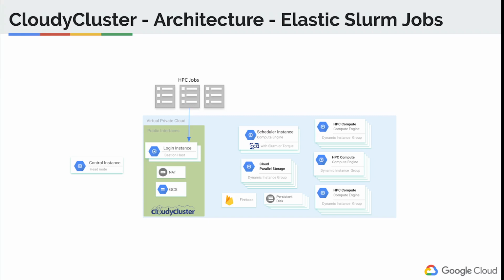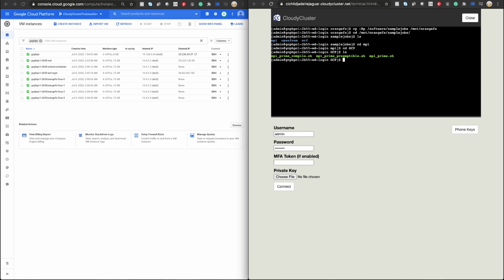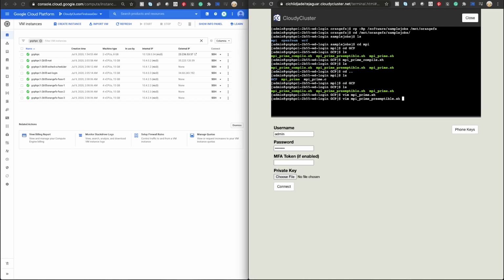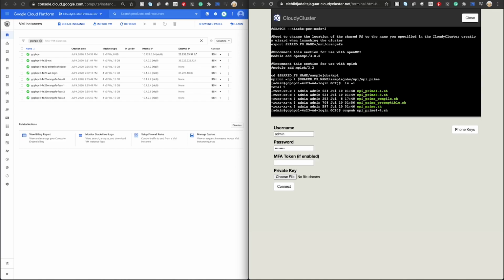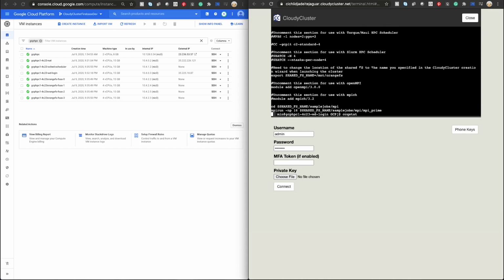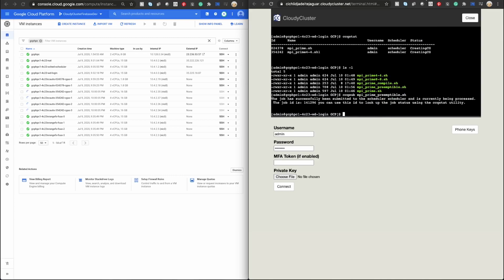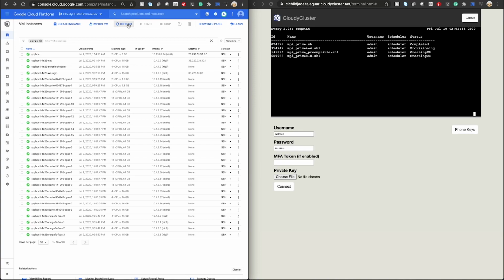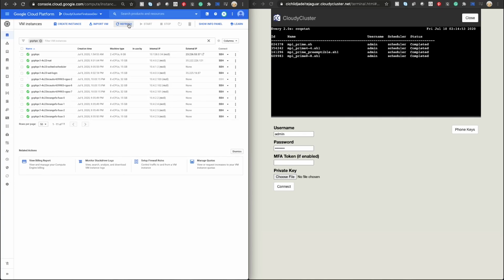CloudyCluster v3 GCP Slurm mpi prime jobs demo